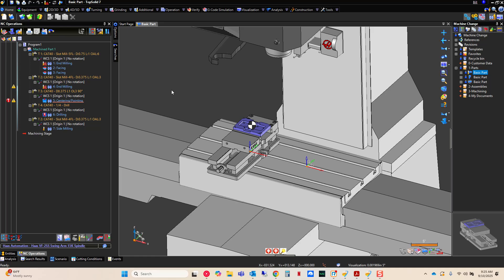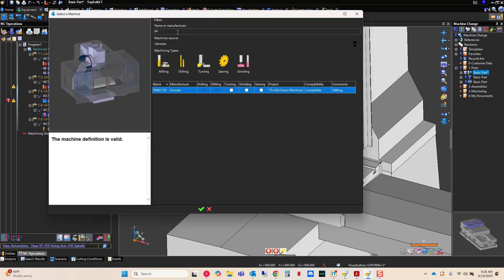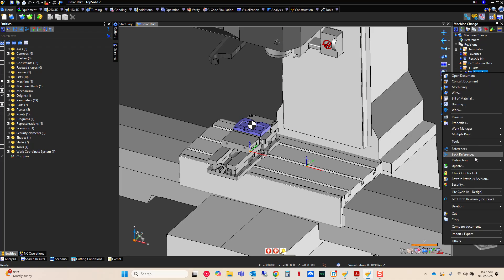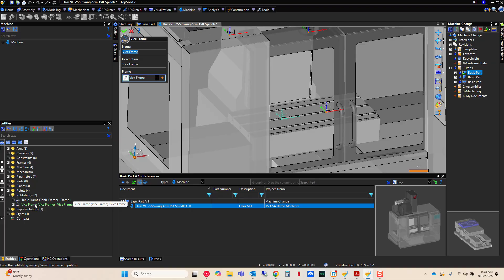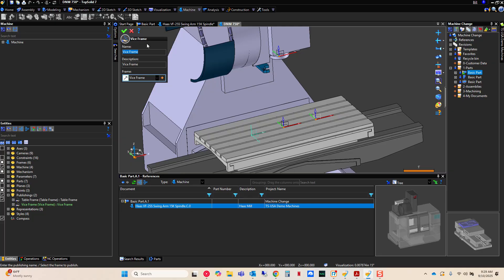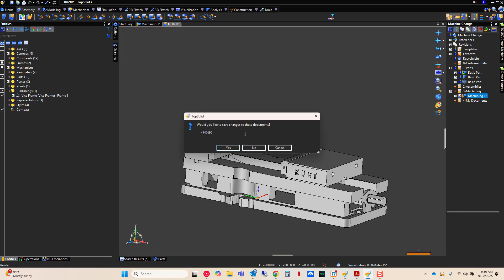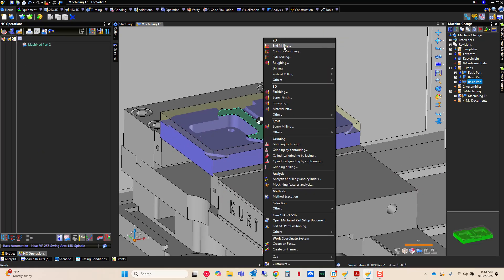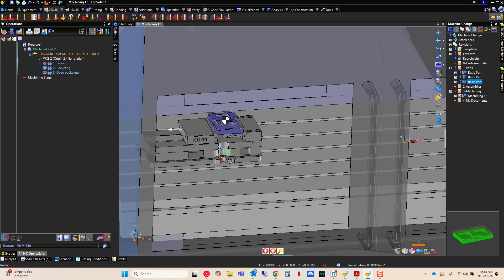TopSolid - Machine Changes made simple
In this video, you will learn what a publishing is and will be shown a great example of how to use them.  In fact, in this video you will see how to do a machine change.  Here's the situation.  You programmed a job to run on your Haas.  But when you are ready to run the job, you find the Haas is still busy, so you need to move the program to a different machine.  It's this case that we will explore how understanding and using publishings can make short work of the task of changing from one machine to another.  This is a very simple use case, but a very powerful concept to understand.  Try it out on your own projects and see how much time you can save by deploying a small amount of forethought on your templates and workflow.